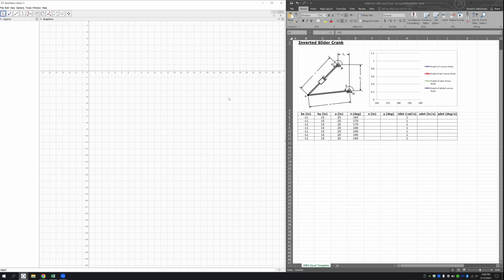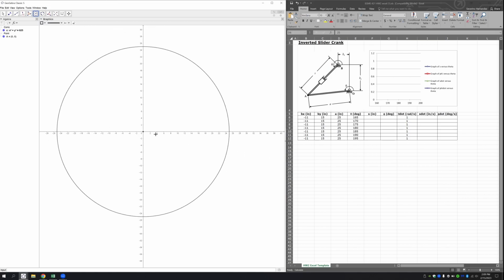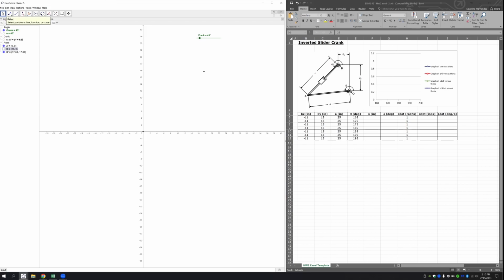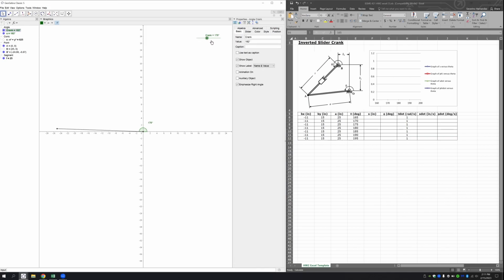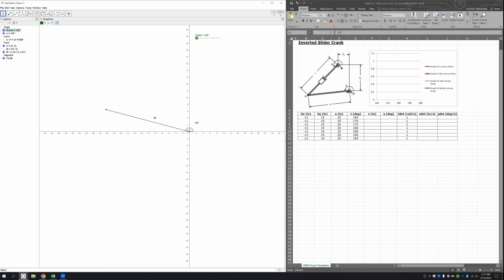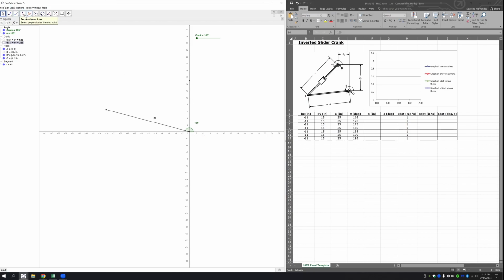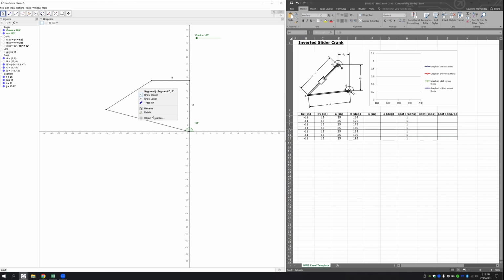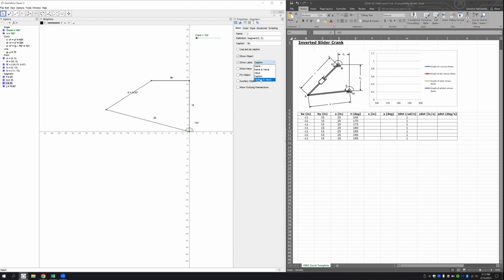Inverted Slider Crank 2 in GeoGebra